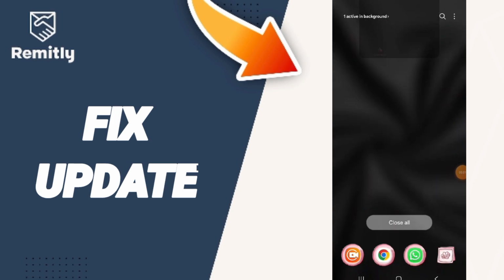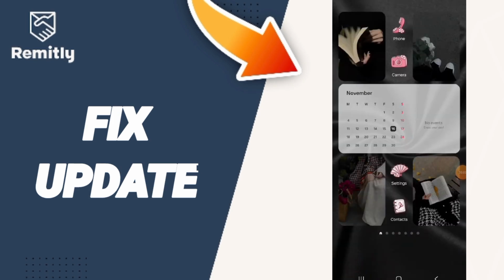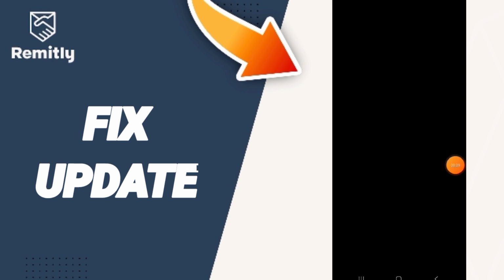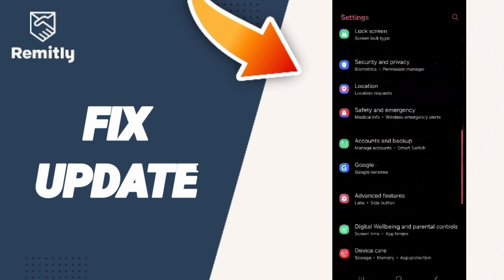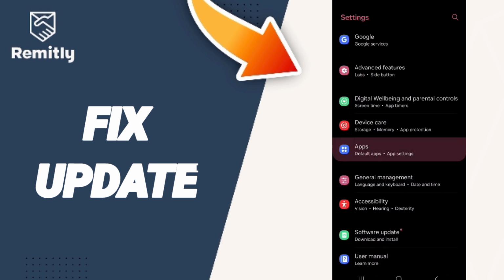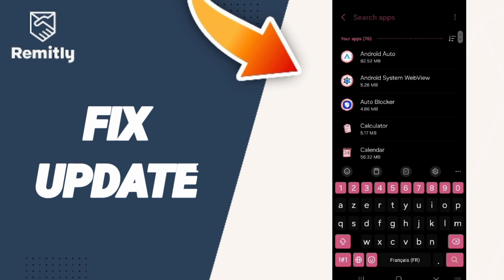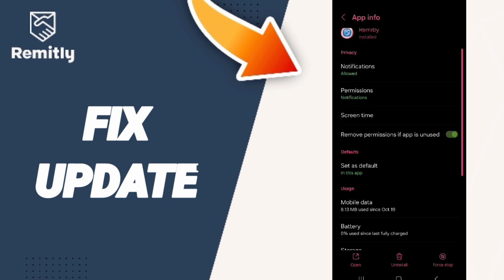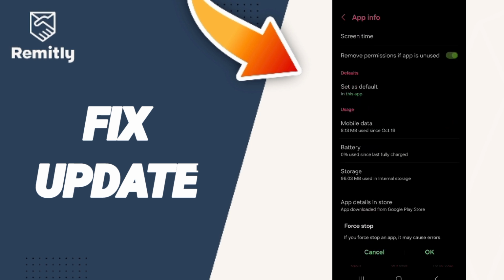How To Fix Update On Remitly Send Money & Transfer App